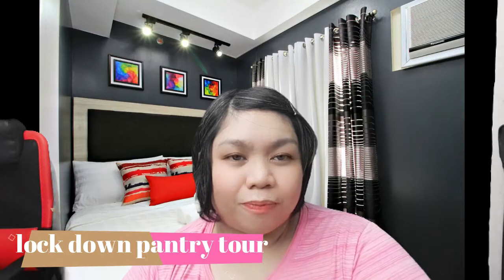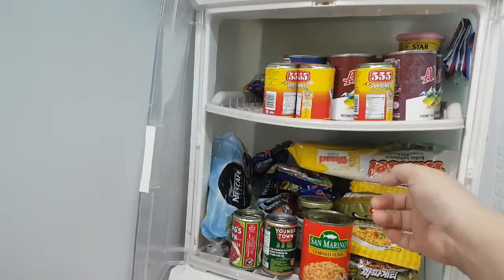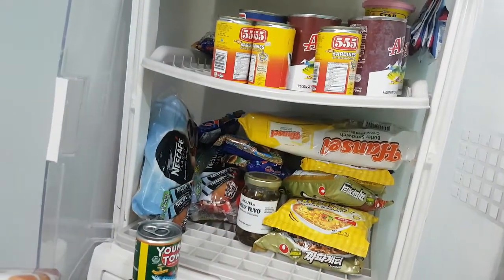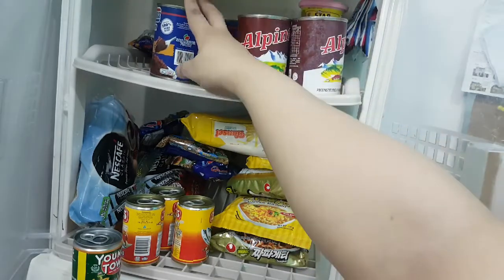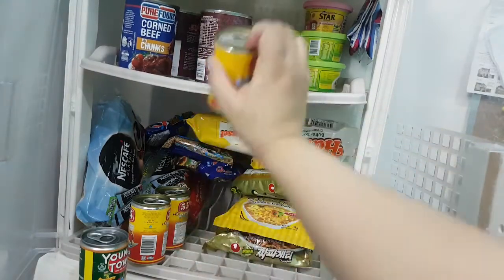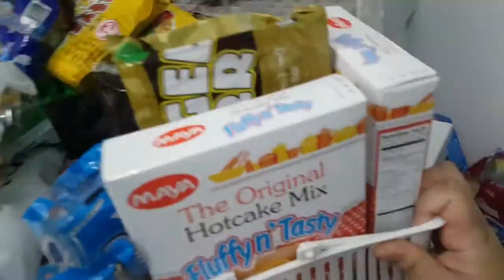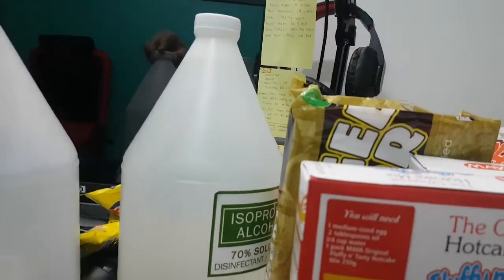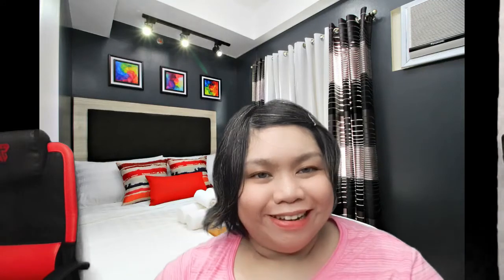Lock Down Pantry Haul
Since a week before the quarantine in Luzon-Philippines, we have been stacking up food and sanitizers. I was called "praning" but I'd rather be praning than not prepared!
How does your lock down pantry look like?